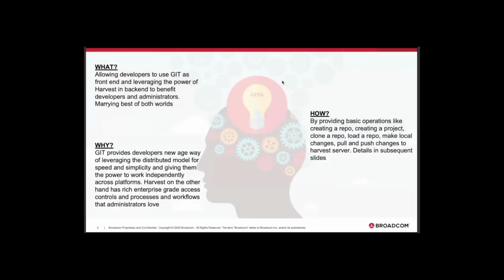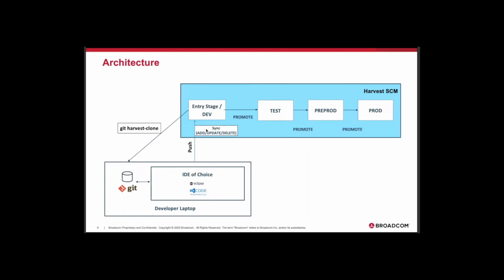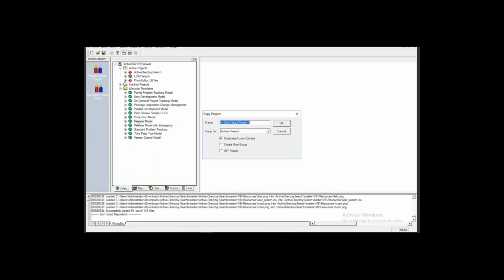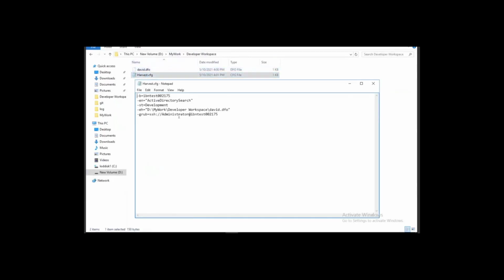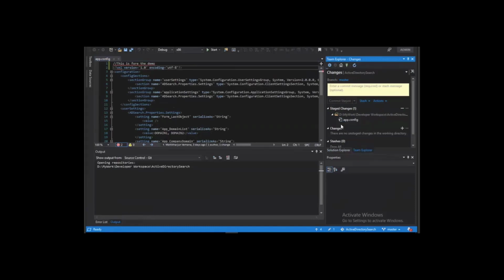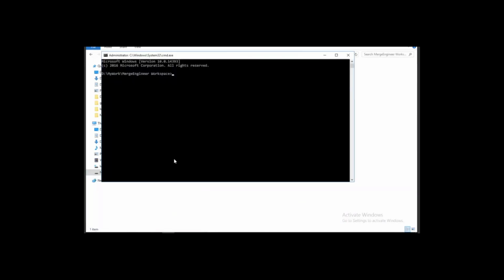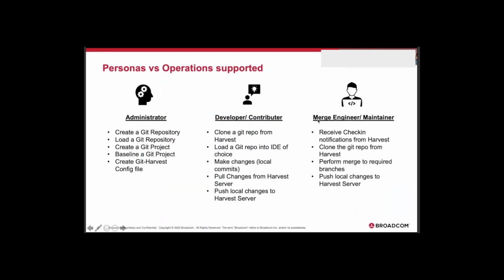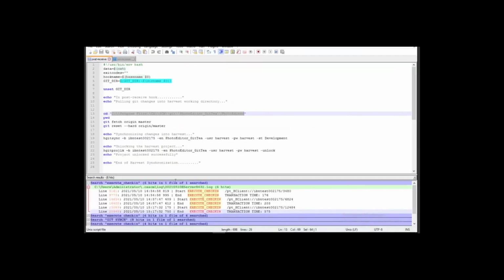CA Harvest SCM: GIT Frontend for Harvest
In this video you will learn how you can experience the best of both worlds by using GIT as your front end while you continue to use CA Harvest SCM as the backbone for your source code management.